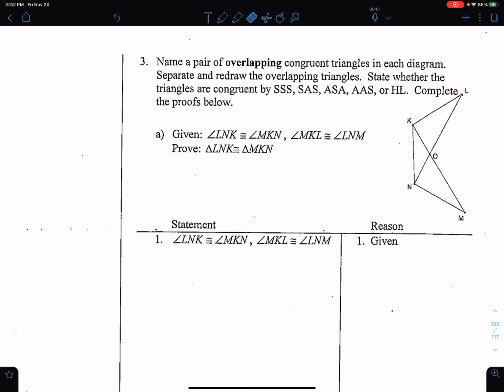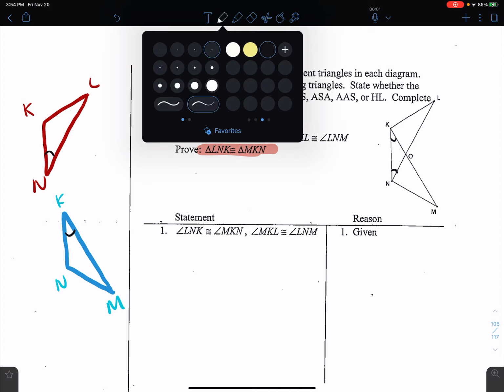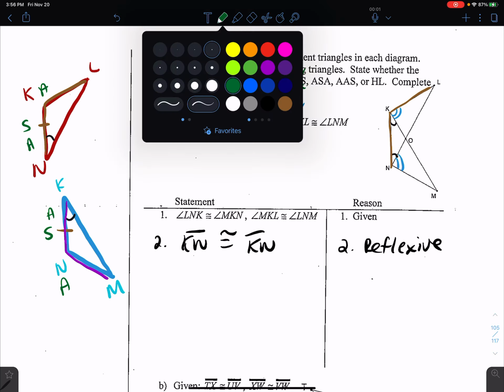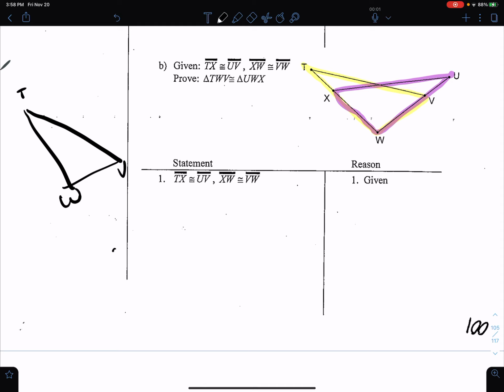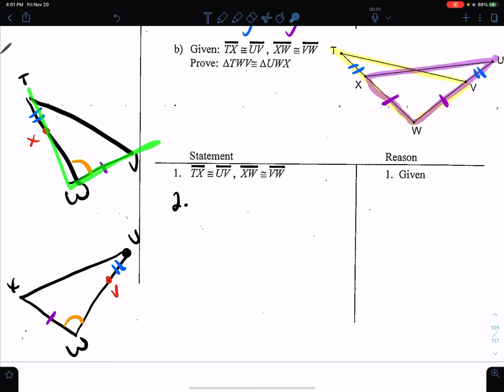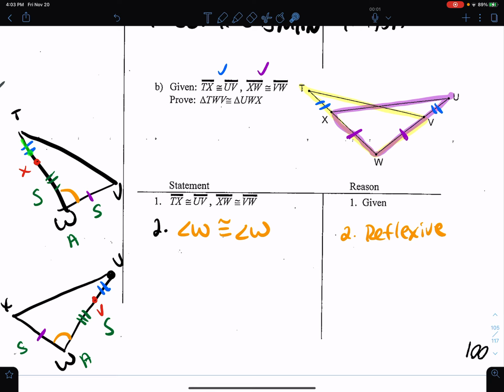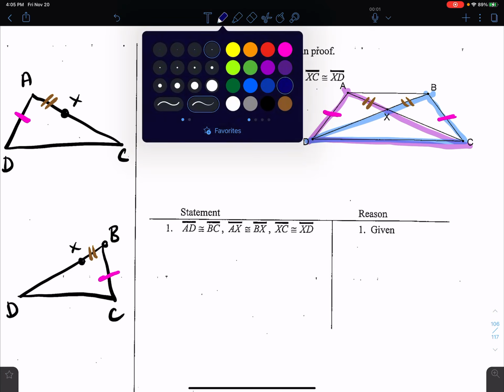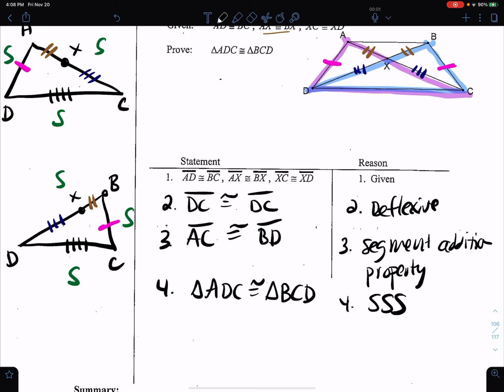4.7 - Using Corresponding Parts of Congruent Triangles (day 1) - Overlapping Triangles